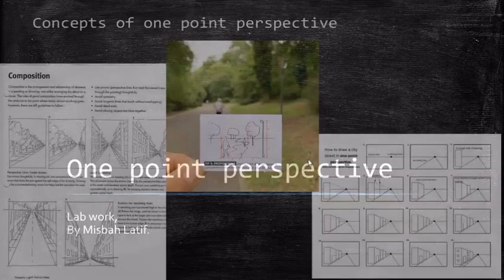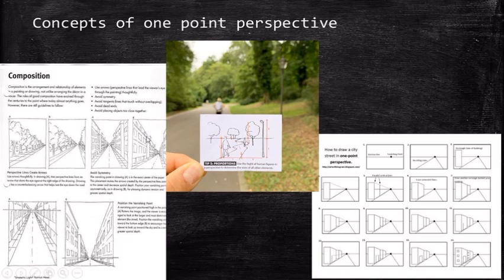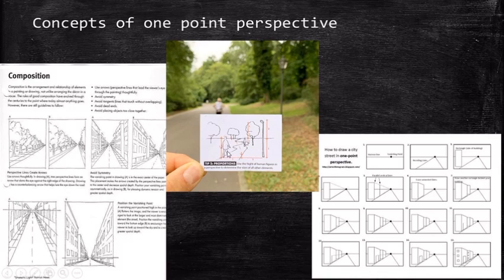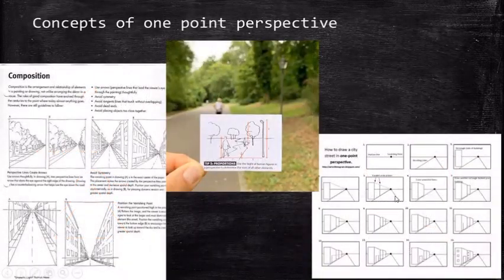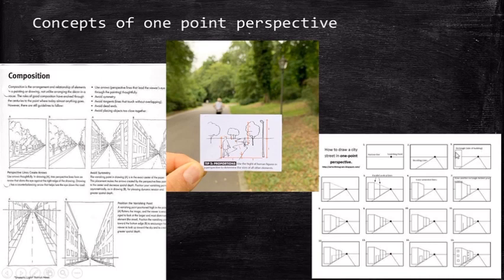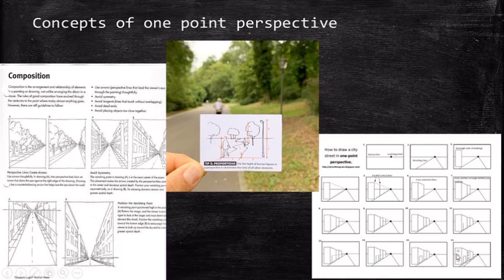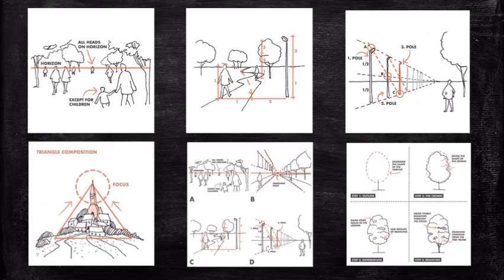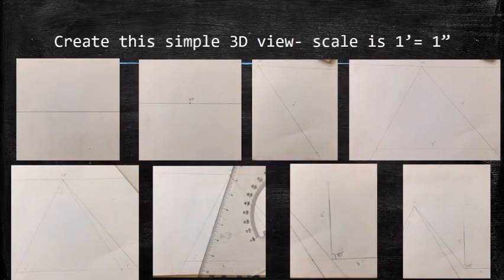one point Video